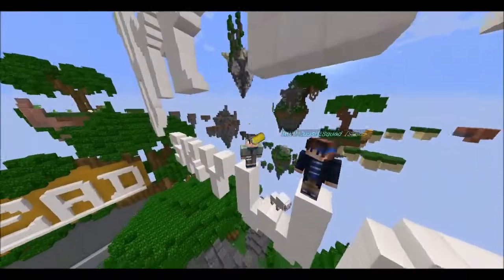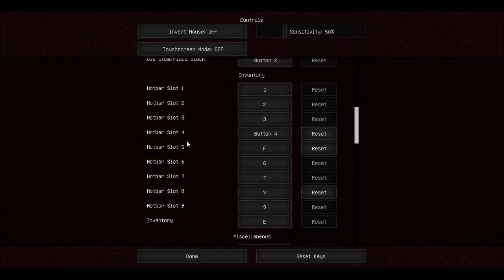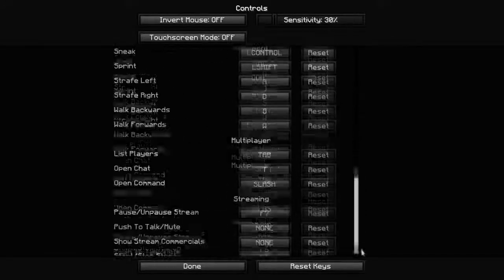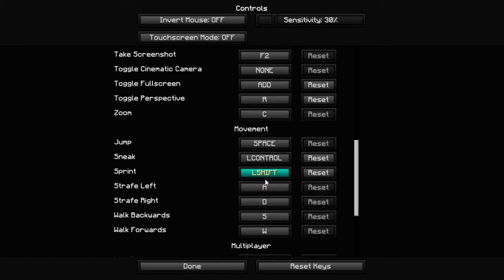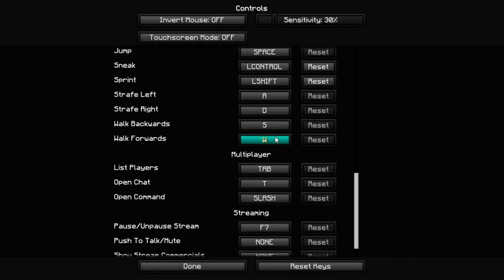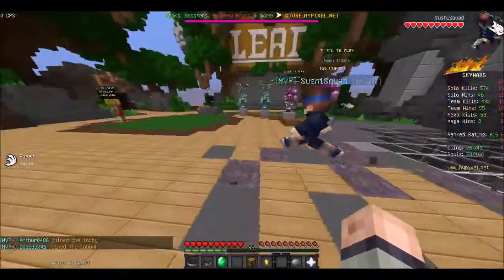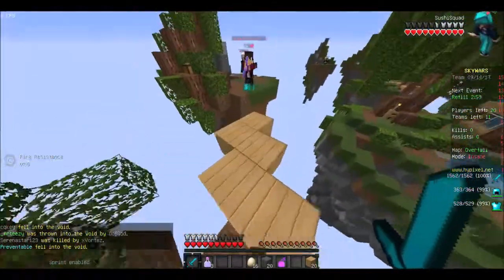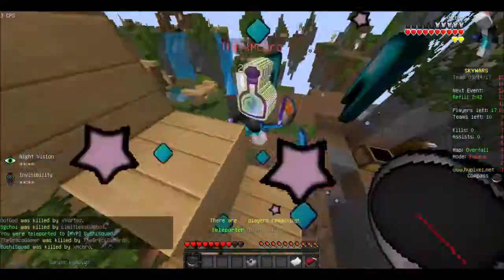Ummm...How Do You Play Minecraft Again? | Hypixel, Skywars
But we will try to upload as much as possible.

That we absolutely to nothing on

Thats it for today and as always, A True SushiSquad Loves Sushi, Peace!